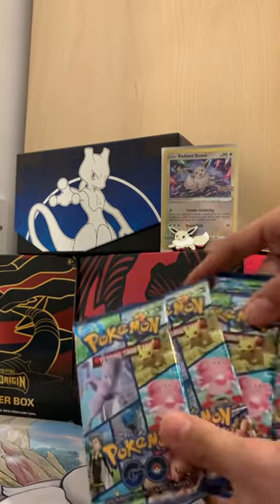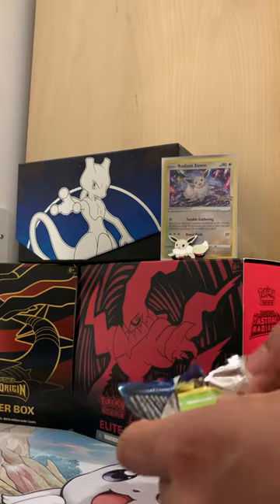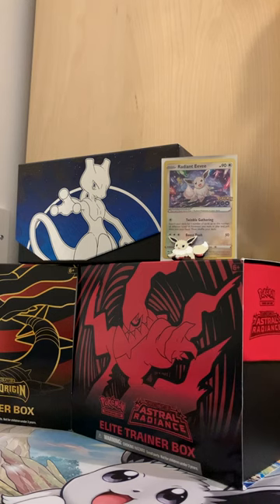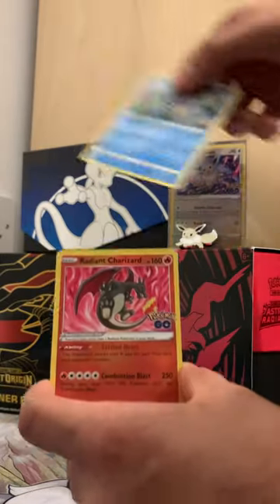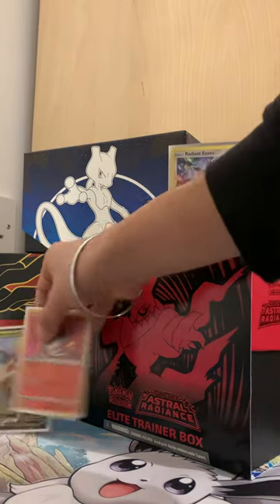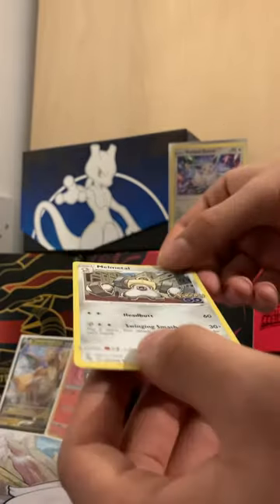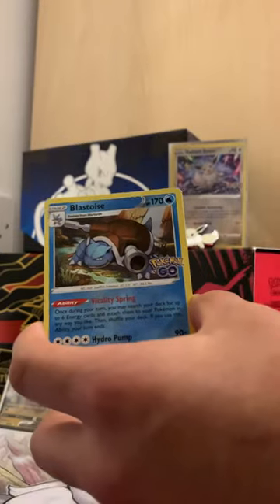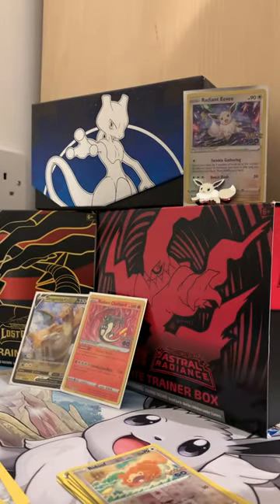Let’s go. Pokémon go opening